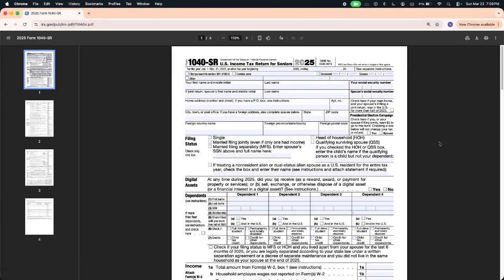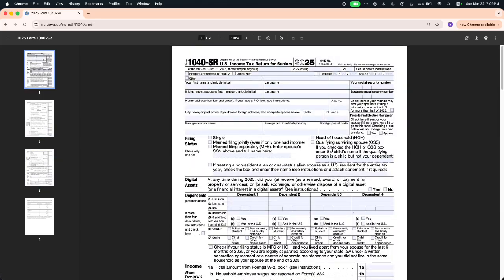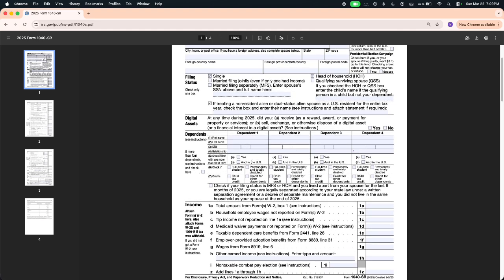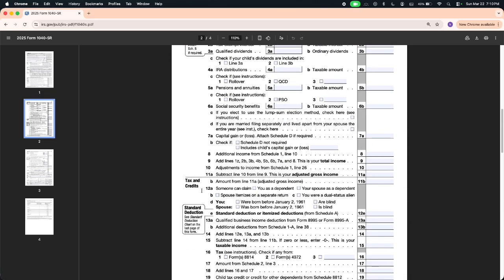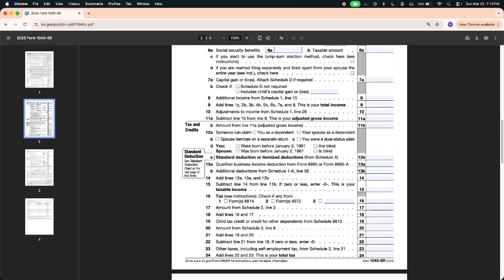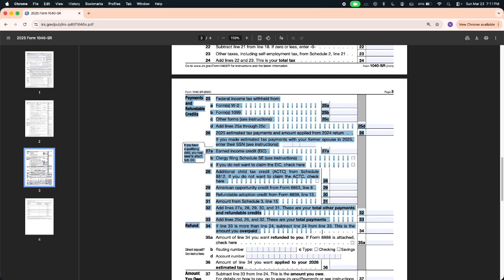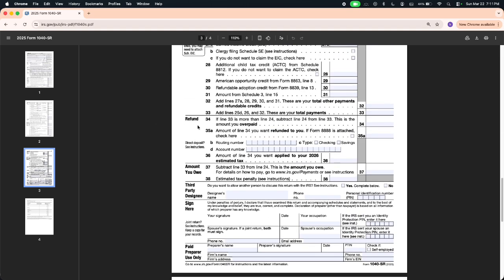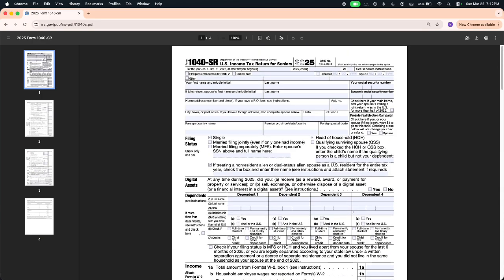IRS FORM 1040-SR (TAX RETURN FOR SENIORS) - WALKTHROUGH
Need to complete IRS Form 1040-SR (Tax Return for Seniors)? 🧾 In this video, I’ll walk you through how to fill out Form 1040-SR step by step, including income, deductions, and filing your tax return correctly.

This complete guide is perfect for seniors who need to file their federal income tax return using Form 1040-SR.

In this video, you’ll learn:

How to fill out IRS Form 1040-SR step by step
What Form 1040-SR is used for
Who qualifies to use Form 1040-SR
How to report income and claim deductions
How to calculate your tax and file your return
Common mistakes when completing Form 1040-SR

This updated walkthrough helps seniors correctly complete IRS Form 1040-SR and file their tax return.